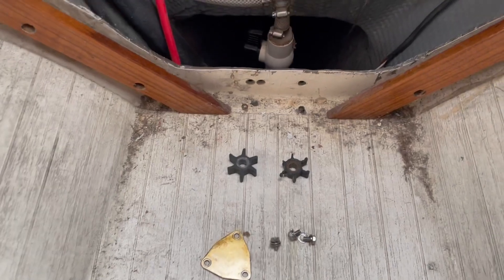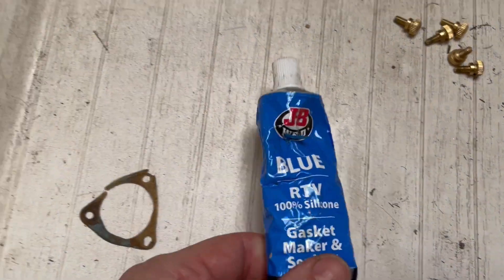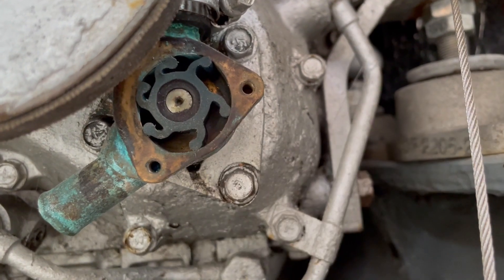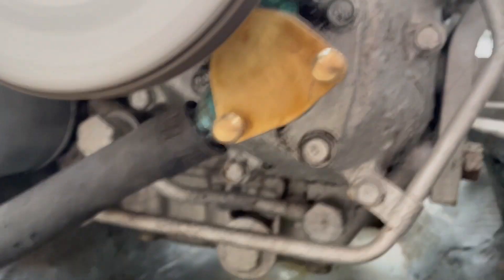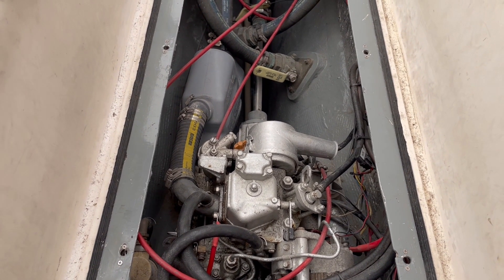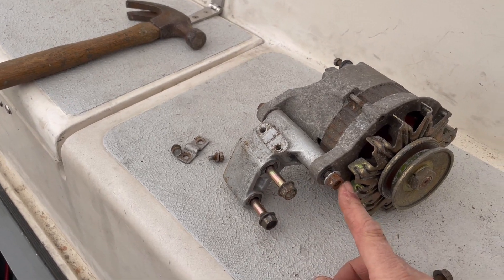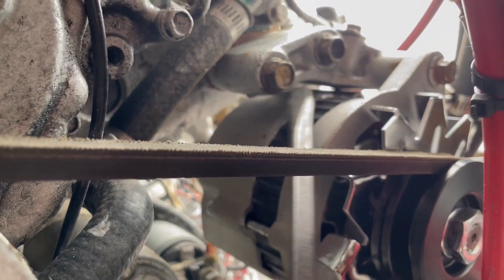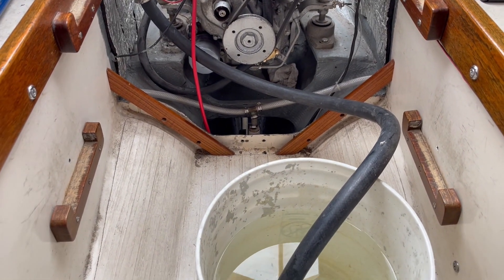Contessa 26 Refit ep.37 - Yanmar 1GM10 Impeller Modification and Alternator Install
In this episode I make a slight modification to impeller access and install a new alternator on a Yanmar 1GM10.
ADDENDUM : Any homemade impeller gasket should not exceed the thickness of the OEM gasket to avoid issues with overheating due to its effect on the impeller vacuum. ￼￼

00:00 Intro
00:12 Impeller issues
01:01 Adding thumb screws
01:28 Run-Dry impeller install
02:07 Homemade gasket
02:22 Installed
02:28 Testing
03:45 Alternator issue
04:27 Alternator removal
05:34 Alternator install
06:38 Alternator testing